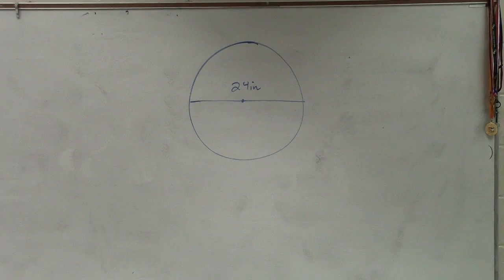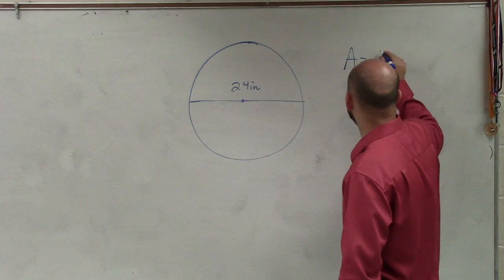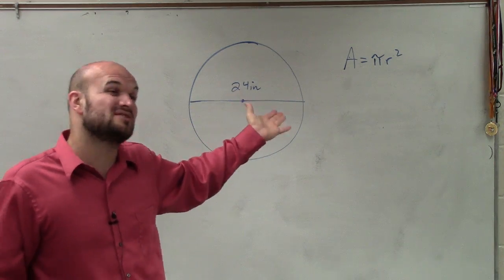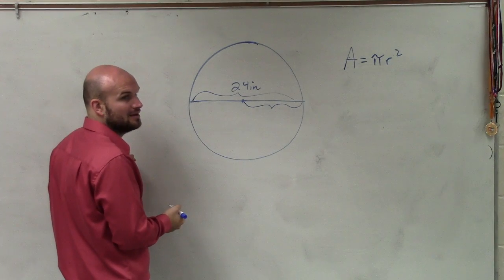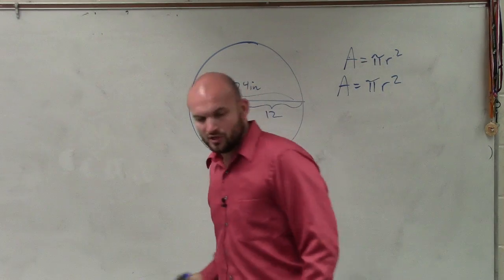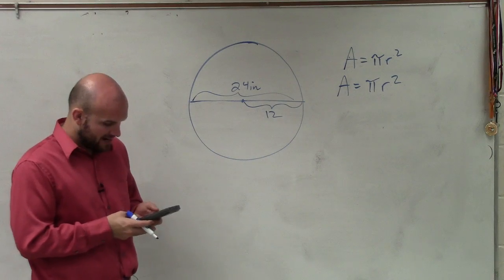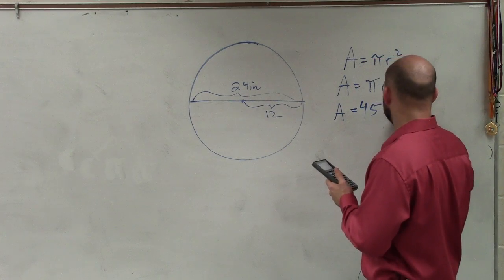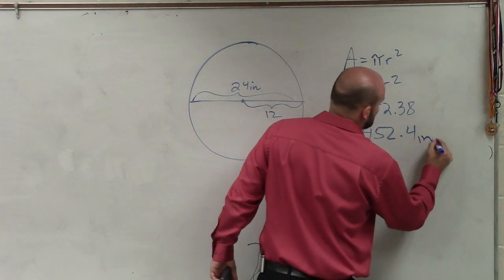Given the diameter, find the area of a circle